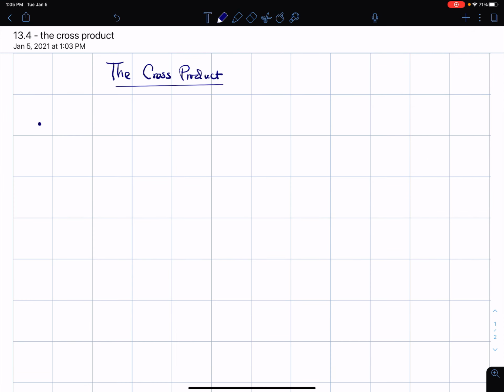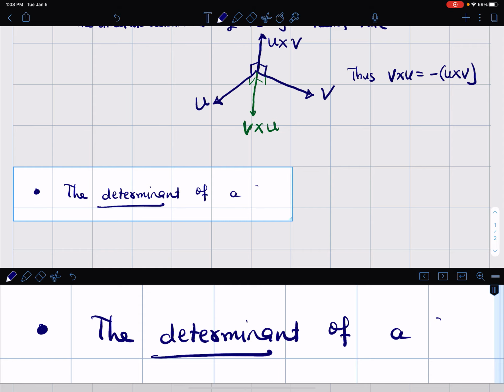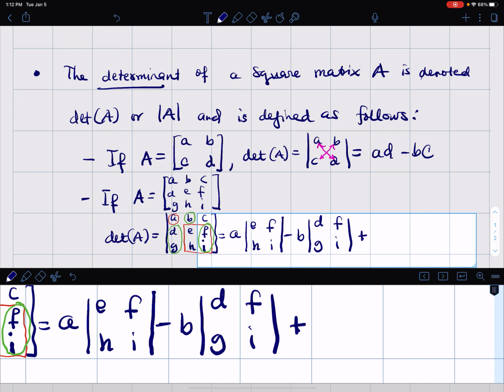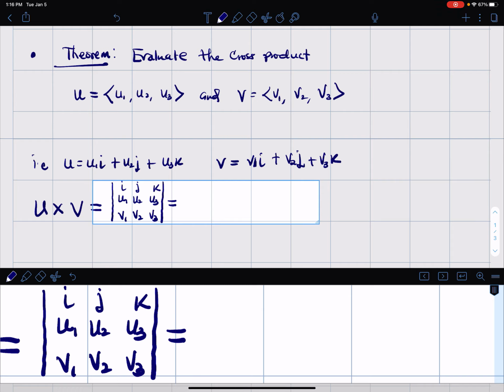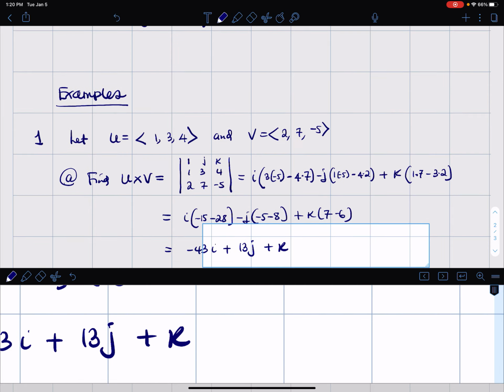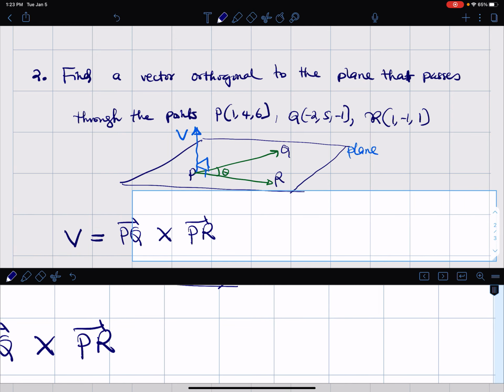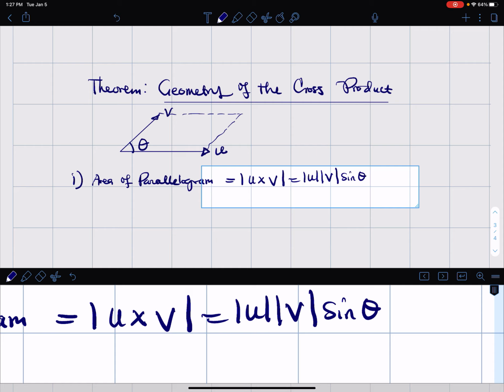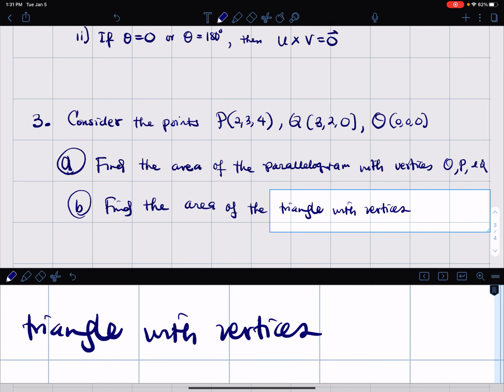13.4: The Cross Product